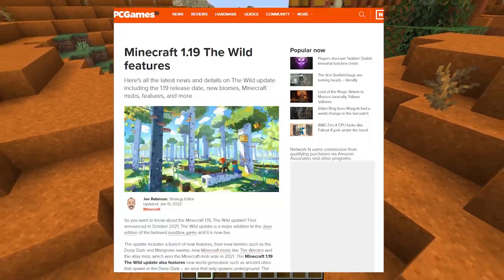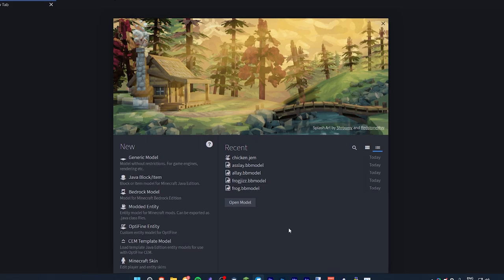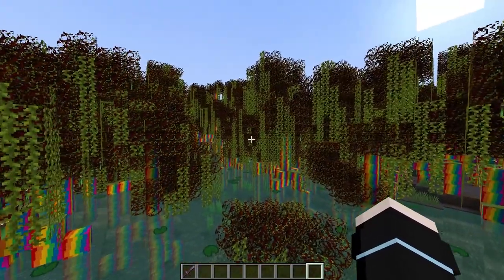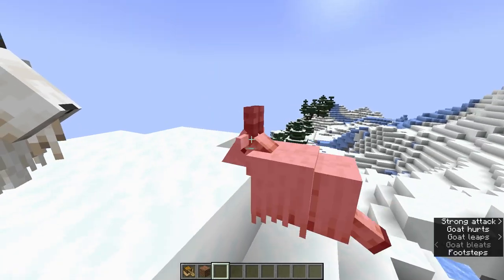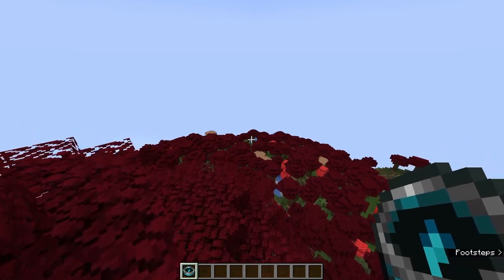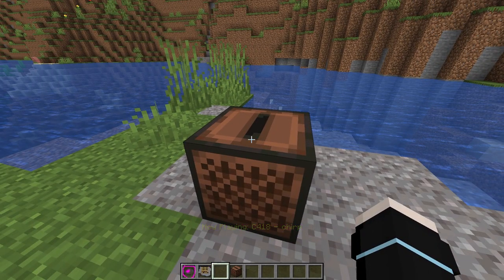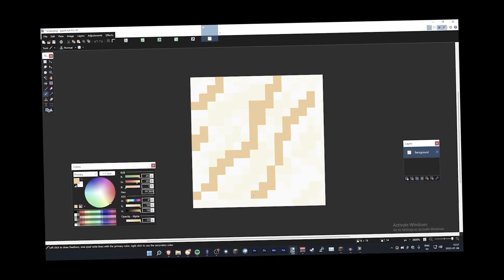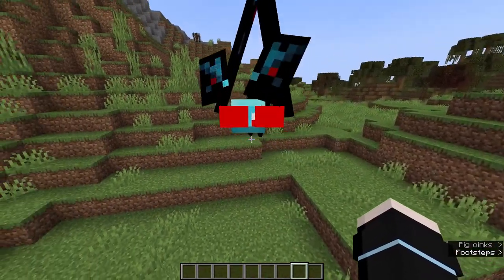I remade the Minecraft 1.19 update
i took it upon myself to completely remake and recontruct the new minecraft 1.19 wild update. from the mob models to the biomes. it all went completely off the rails enjoy.

I remade the new Minecraft 1.19 Wild Update. I remade biomes, I remade textures and I remade every mob in Minecraft. Overall I made Minecraft cursed. This is simular to I  Google Translated Minecraft Structures 1000 times. Minecraft but i coded making a minecraft mod.